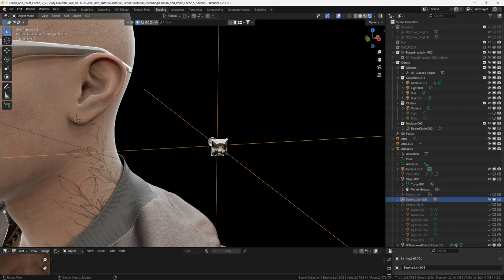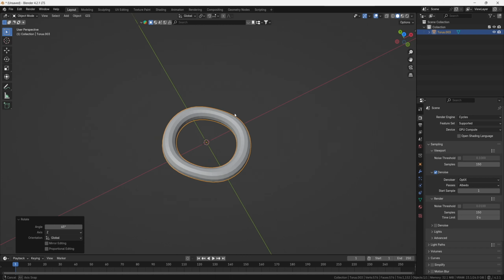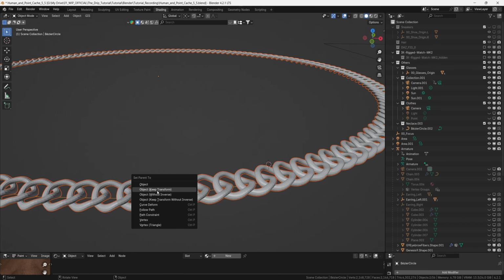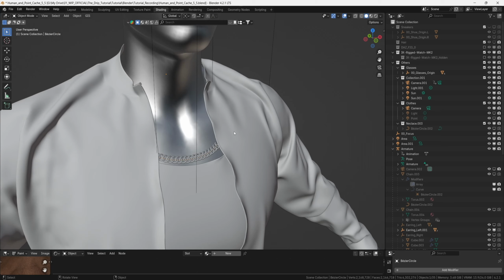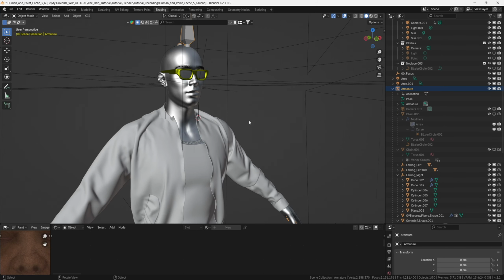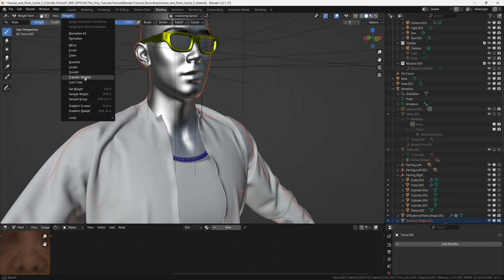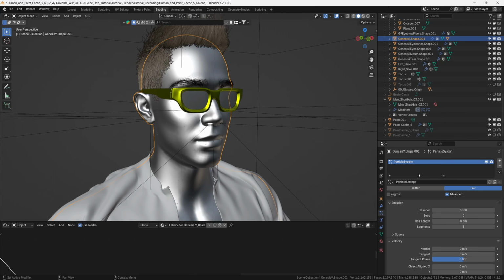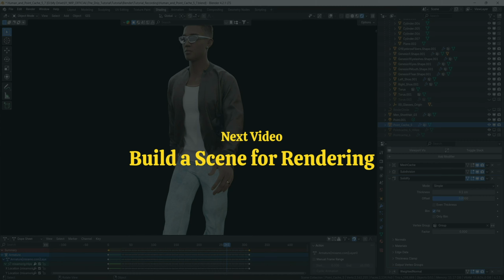Add Accessories to Animated 3D Human in Blender │ Digital Fashion Design │ Pt.15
Part 15 of Digital Fashion Design Series: Add Accessories to Animated 3D Human in Blender
↘ ️Link to Free Resources (On My Website) ↙ ️:

↘ Chapters ↙ :
0:00 -  Tutorial: Add Accessories to Animated 3D Human in Blender
00:26 -  Adding Earrings
01:05 -  Creating a Necklace
04:12 -  Parent Chain to Body
06:28 -  Materials for Chain link
06:50 -  Hair Particles for Realism
08:20 -  In Next Tutorial

↘ Detailed Description ↙:
This video Teaches you how you can add accessories to the Animated Character and make them stick to the character during the animation. In some cases it is possible to parent items to the Rig / Armature bones, while you in some cases have to transfer the weights.